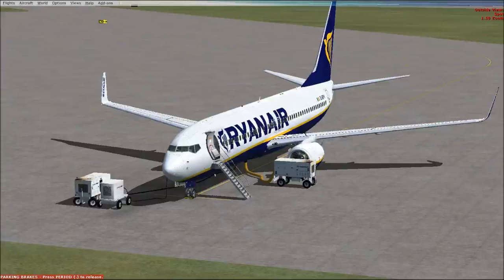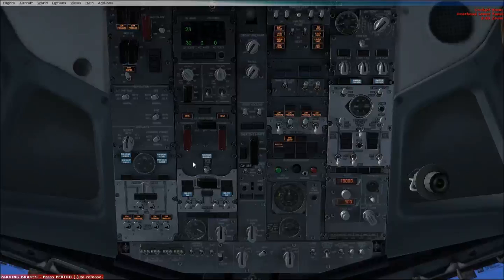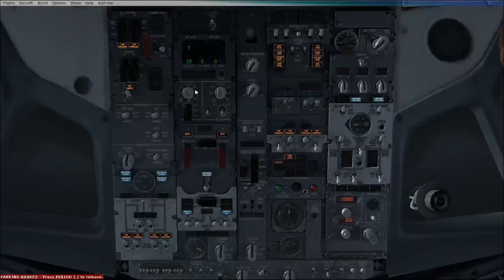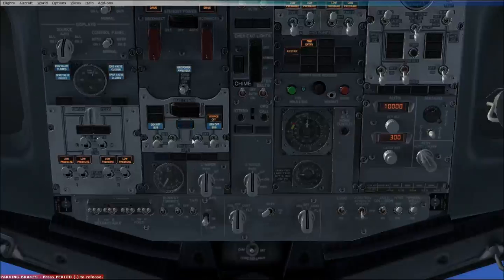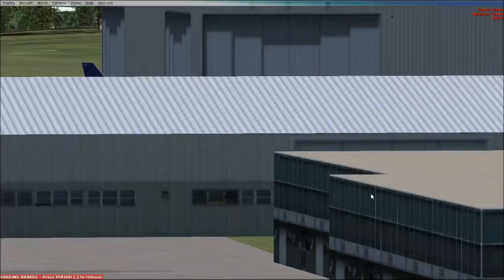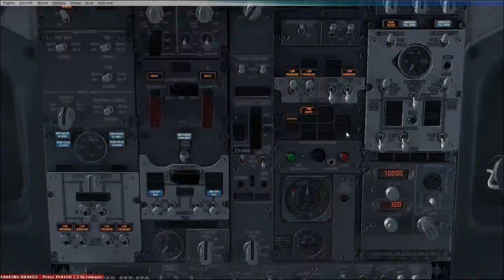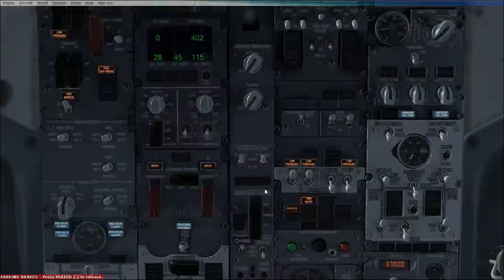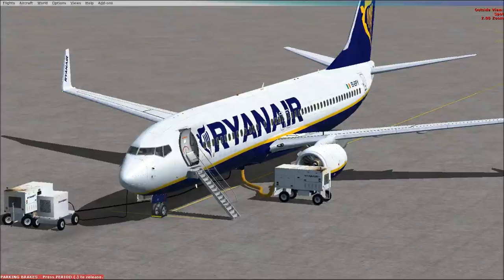[FSX] Ground School...PMDG 737NGX / Overhead Panel / Lesson 1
Welcome to another video on the FSXglobal channel.

In this video i show you how to navigate around the overhead panel in the PMDG 737NGX and what each switch/button does.
During this series i will show you how to basically fly the aircraft and explain all the main components, so please don't hesitate to put a question in the comments below and i will try and answer it as quickly as possible.